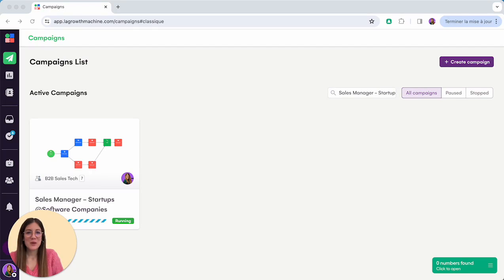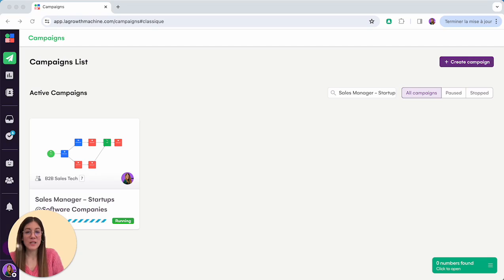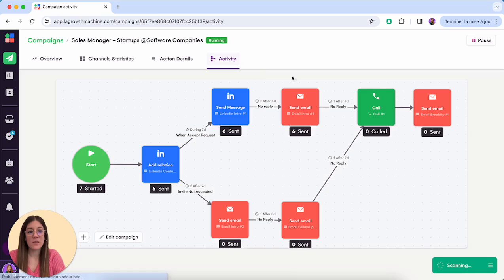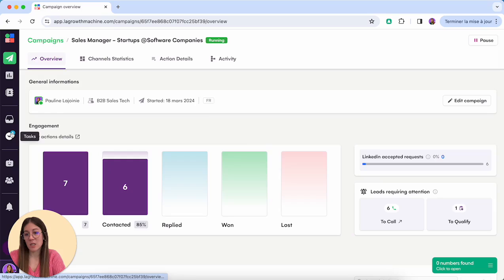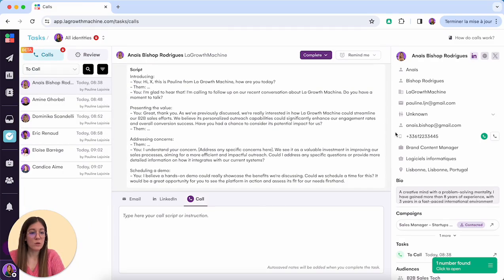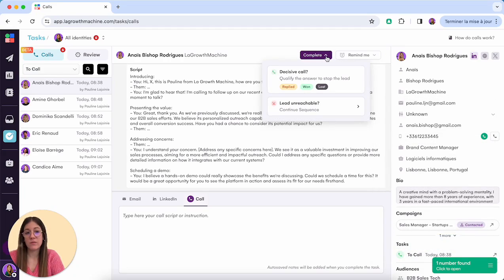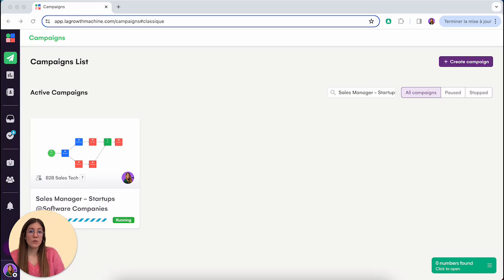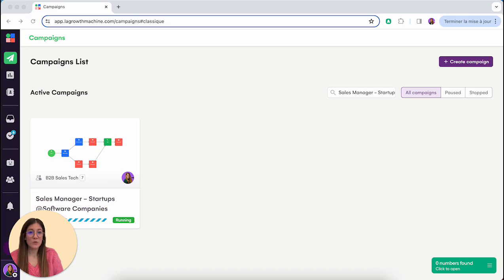How to Automate Cold Calling with La Growth Machine: Live demo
*Flash news: You can now add a call to your La Growth Machine automated sequence!* 📞
This feature allows you to ultra-personalize your interactions while still automating low-value processes.

Pauline, Product Marketing Manager at LGM, has given you a quick demo on how to automate cold calling with La Growth Machine.

⏰ *Timecodes* ⏰
0:00 Intro: Automate cold calling with La Growth Machine
0:10 Adding calls directly into campaigns
0:22 Sequence pauses for manual call completion
0:29 Option to add a call script
0:36 Make calls directly or with Aircall
0:43 Mark outcomes or continue sequence
0:53 Manual tasks for personal touch in automation
1:09 Closing remarks